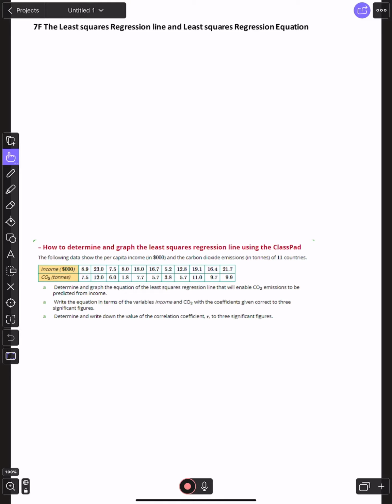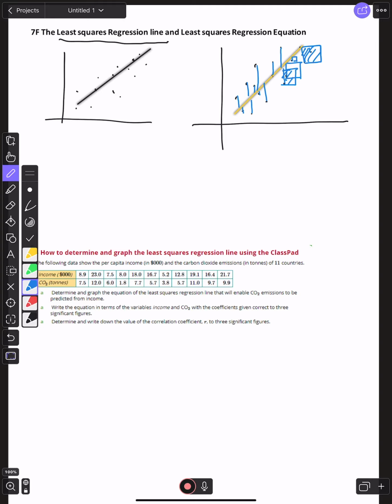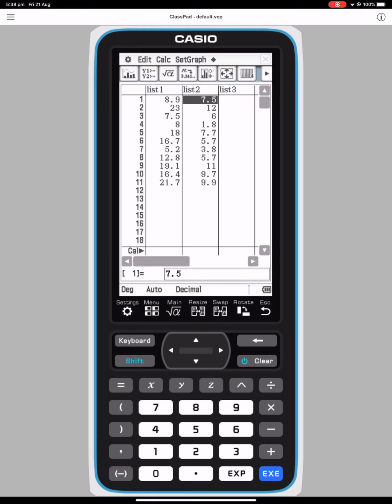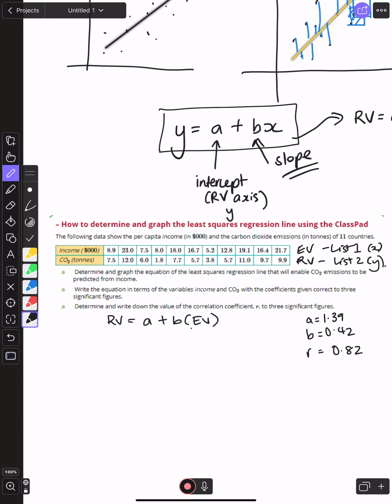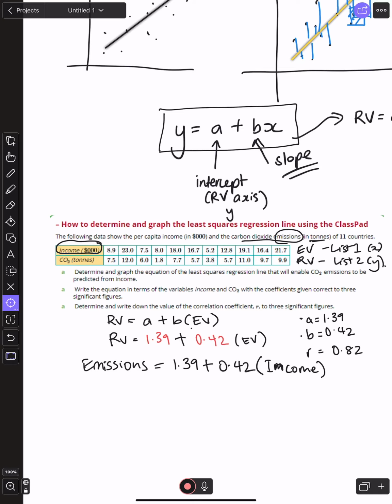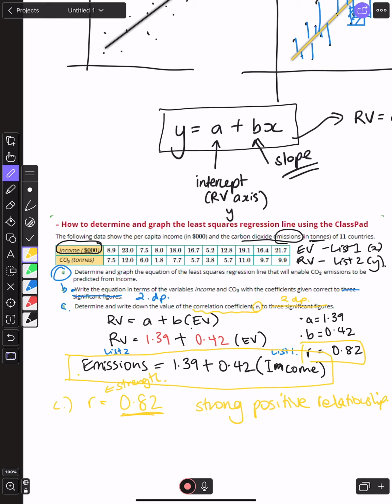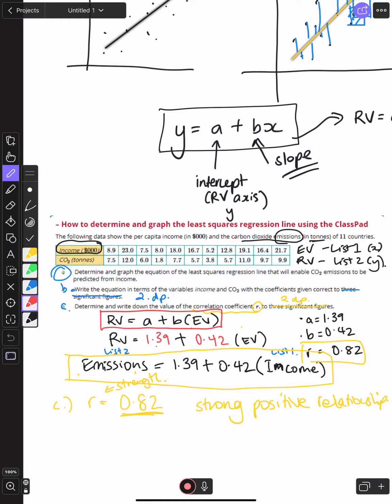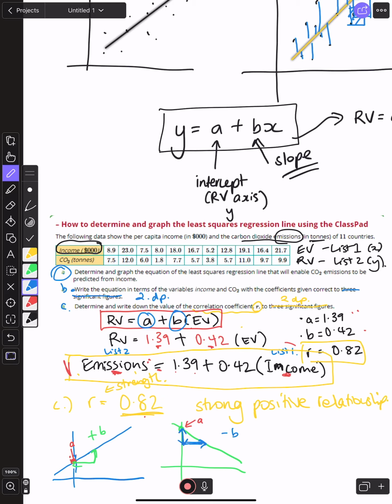7F The least squares regression equation RV=a+b(EV) yr 11 further maths